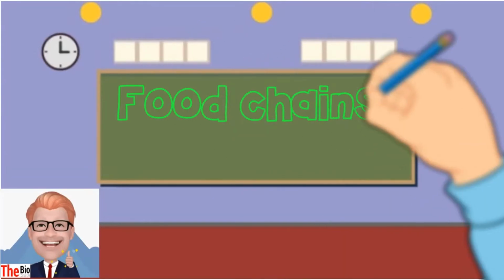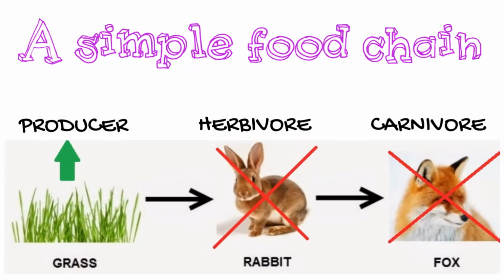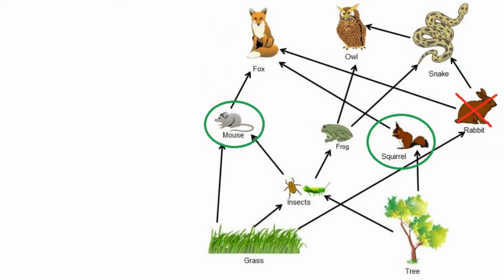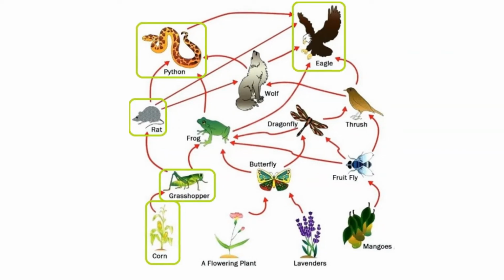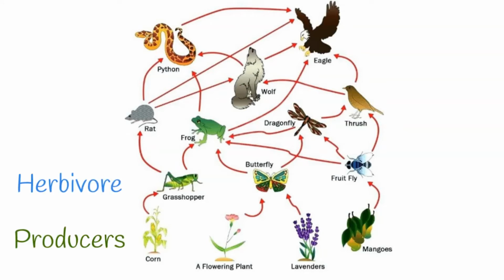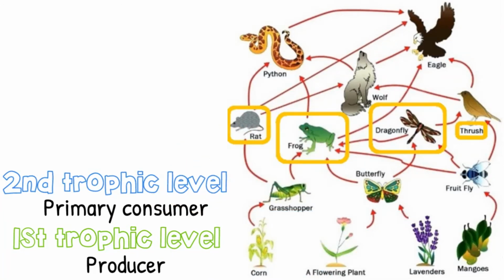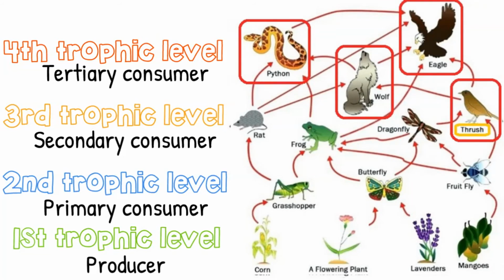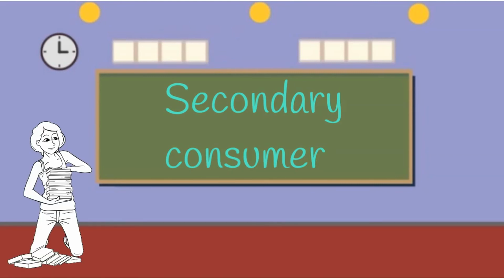Ecology - Food Chains & Food Webs - The Bio Coach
Ecology (2) - Food Chains & Food Webs
0:00 Food Chains
0:50 Food Webs
1:33 Food Web scenarios [flow of energy]
2:40 Trophic levels

Look out for other videos in this 'Ecology' series.
Thanks
The Bio Coach